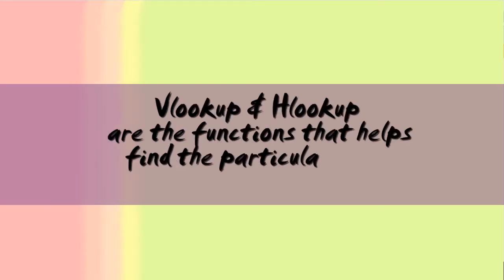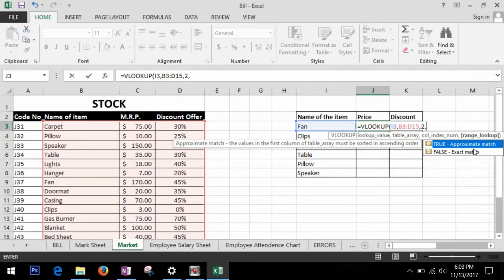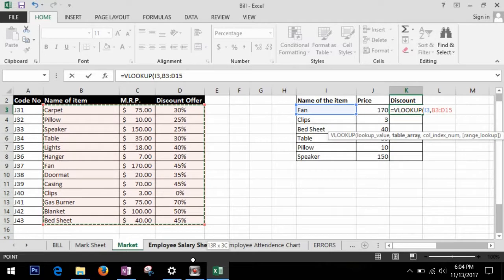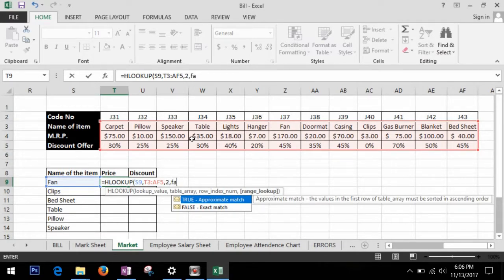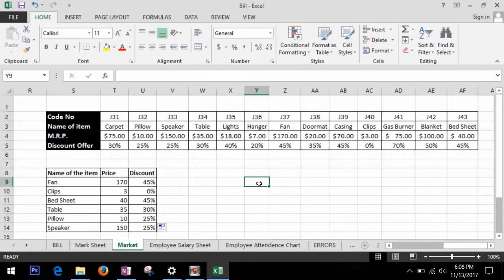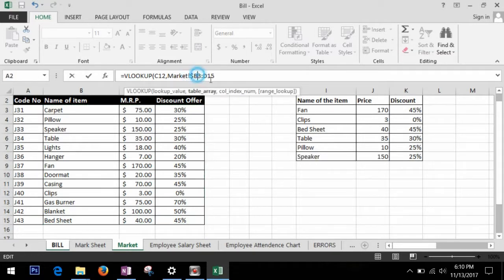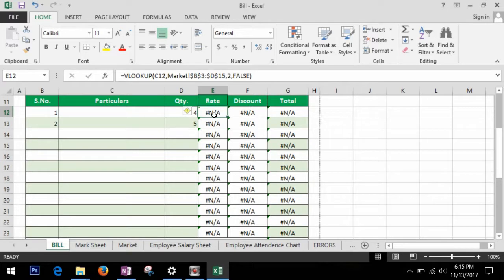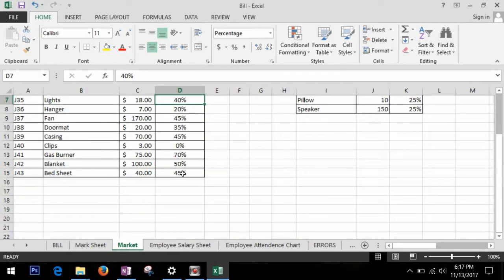LOOKUP functions (VLOOKUP, HLOOKUP) in Microsoft Excel 2016 - DAY 7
Vlookup & Hlookup are the functions that helps find the particular value in the large range of row or columns. In this video, we will be learning about following things in Microsoft Excel 2016
• What is VLookup & HLookup function?
• Example for VLookup functions
• Example for HLookup Functions
• How to link data using Vlookup Function in Microsoft Excel
• Advantage of Vlookup funtion
• Linking source Data to invoice & fill automatically using LOOKUP function.

Series of All Basic to Advance Microsoft Excel 2016 Tutorials Step by Step

IMPORTANT!
Please note that, all these videos are linked together one after another. So please watch videos in order. And IF you have any doubt, or any confusion regarding any video, or any topic related to Microsoft Excel 2016. I will try to answer as soon as possible.

So that you will never miss upcoming “SMART Computer learning Tutorials”.